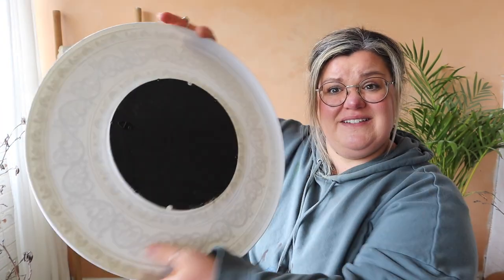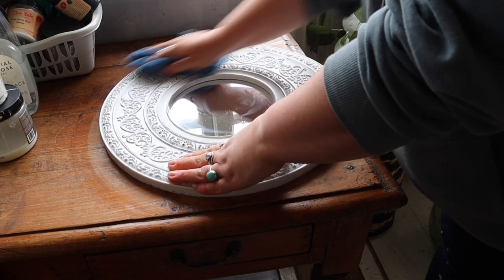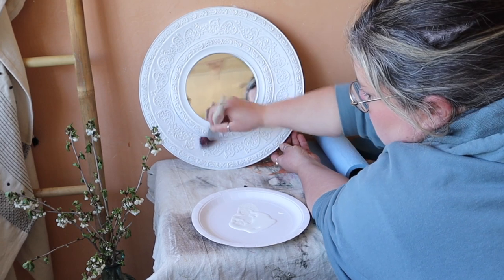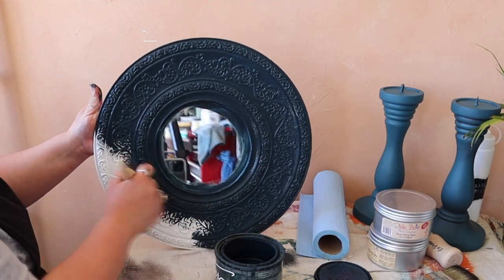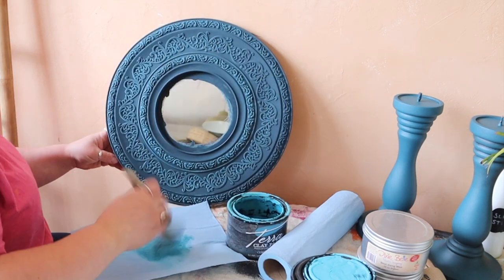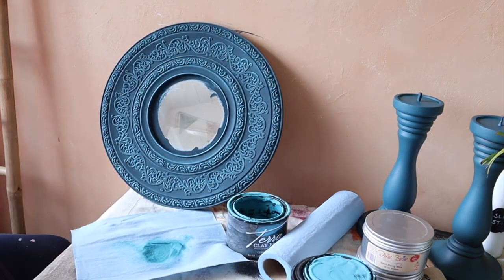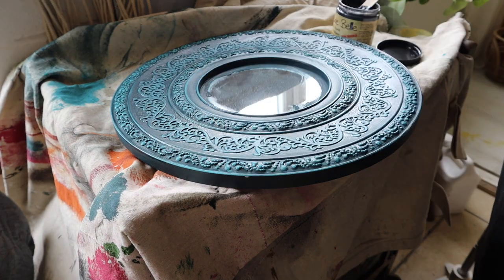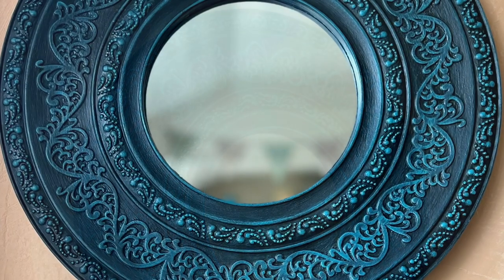Creating Custom Home Decor Is So Easy With Terra Clay Paint!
In this video, Connie from Faff Designs shows us how she spices up her home decor to fit her style. Terra Clay Paint is our artisan clay paint and is fabulous for creative and textured looks. Have you tried out Terra Clay Paint line or our Terra Tuff?